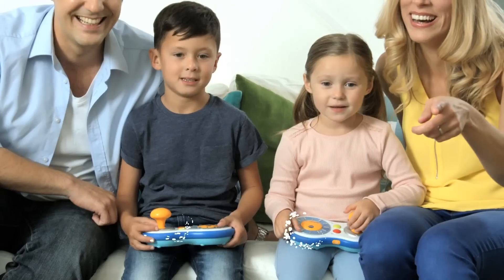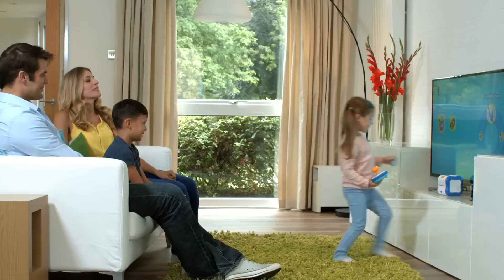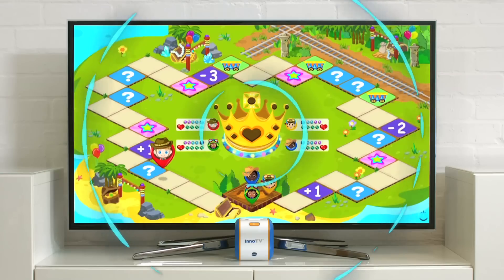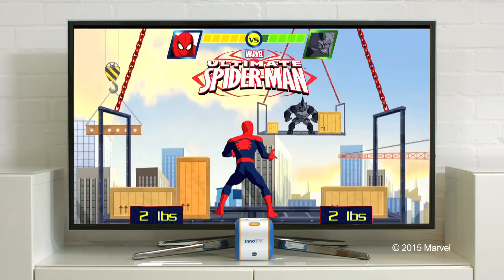InnoTV TV Commercial | VTech Toys UK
InnoTV is an educational video gaming system for children.  The wireless controller features a switch for left or right handed use, a joystick, motion control and a smart wheel.  Wi-fi connection enables access to VTech's Learning Lodge to download games, videos and music.  Curriculum-based learning games offer a progressive learning experience that's full of fun.  Built-in games include a multi-player family game to enjoy together.

VTech is one of the world's leading toy companies.

VTech, the creator of the Electronic Learning Products (ELP) Category, is a world leader of age-appropriate learning toys.

Since 1976, VTech has been developing high-quality, innovative educational products for children from birth to pre-teen that deliver "smart-play" through the combination of entertaining electronic formats and engaging, age-appropriate content that help children learn while having fun.

VTech is a name that families can always trust for excellent quality standards. All VTech toys are designed with quality in mind to give long lasting, safe play with specially tailored educational values to develop young minds.